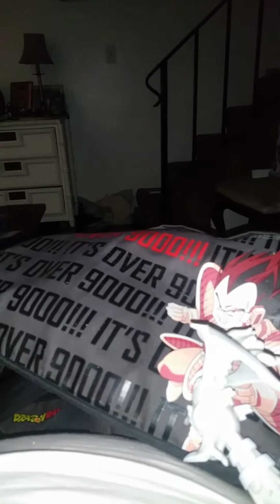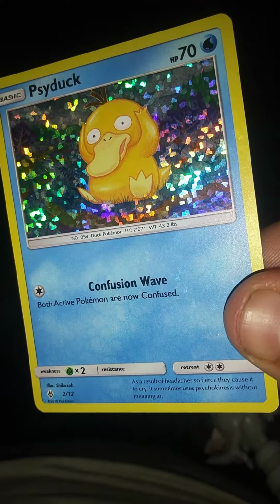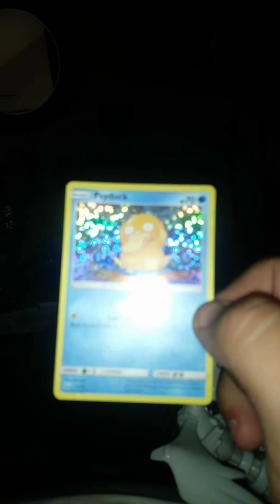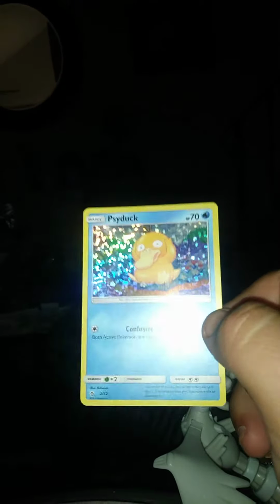McDonald's "POKEMON"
Toy & Trading Card